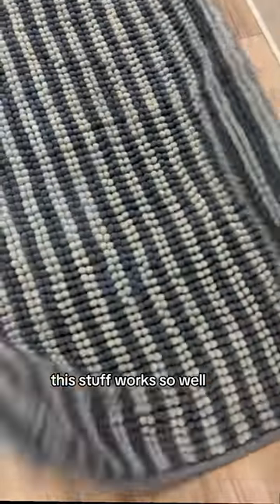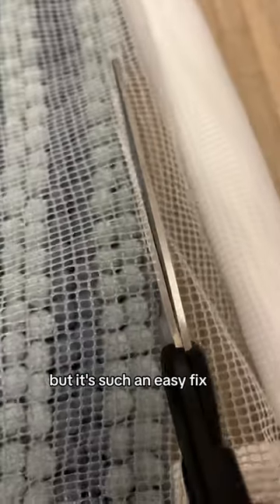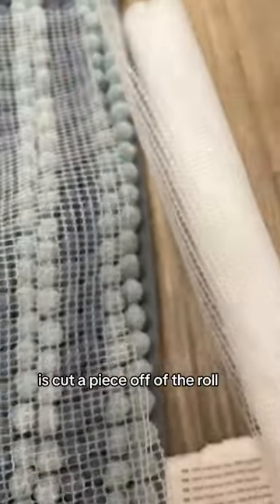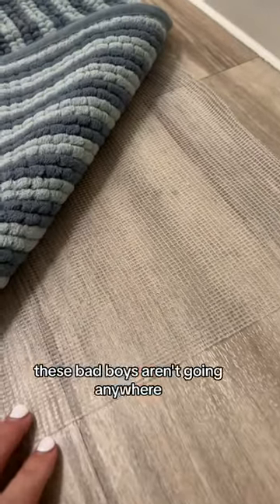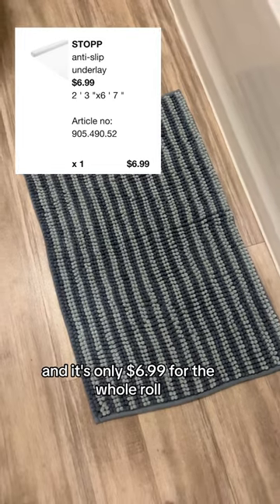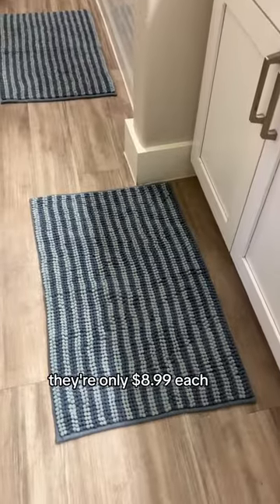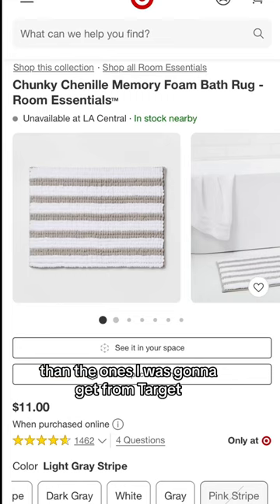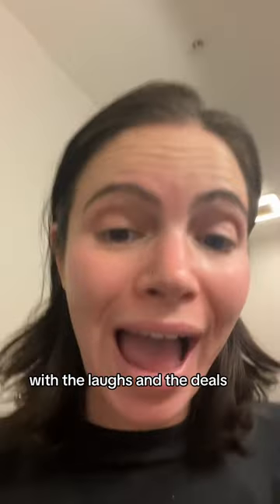homehacks newapartment youtubeshorts shorts